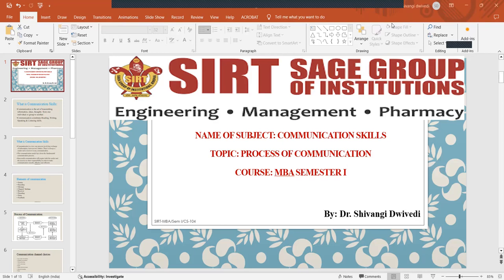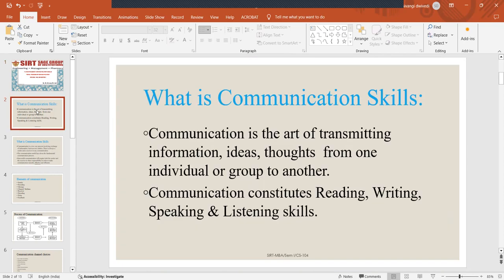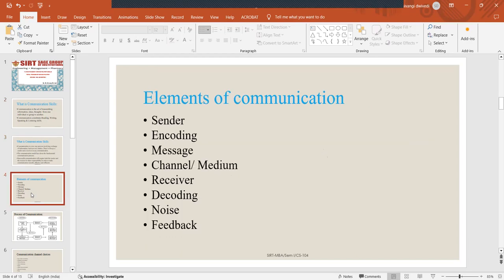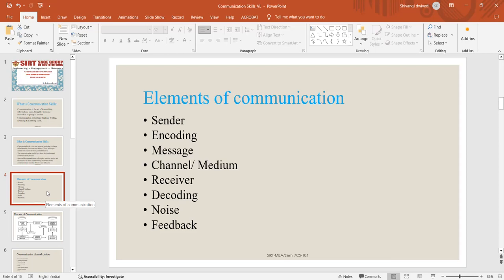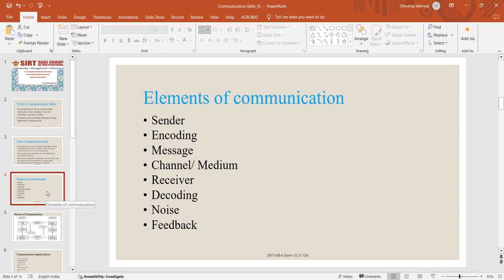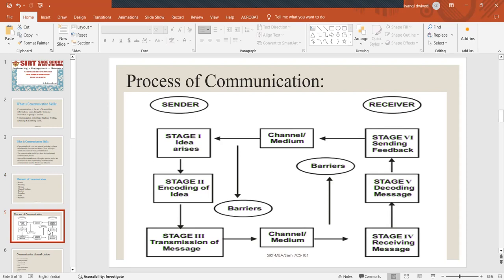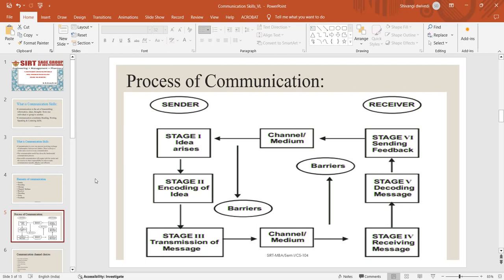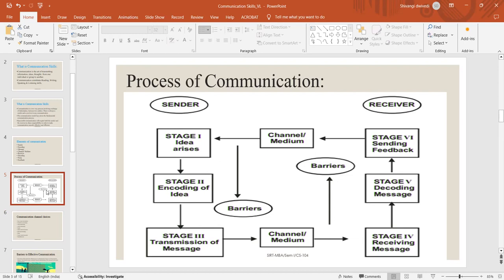Process of Communication Part 1 Dr Shivangi Dwivedi SIRT